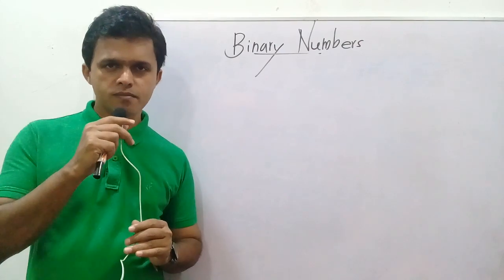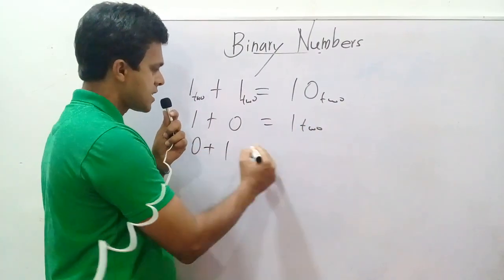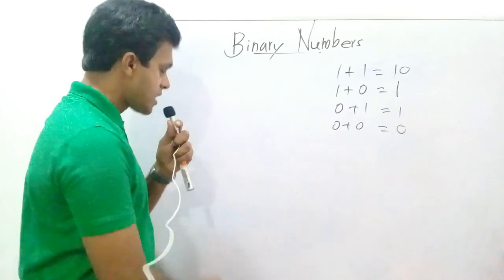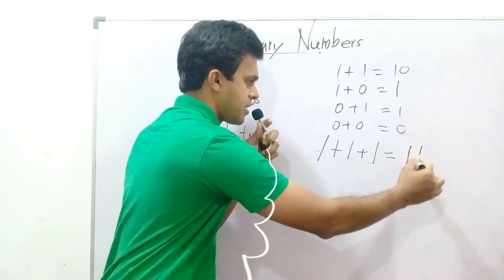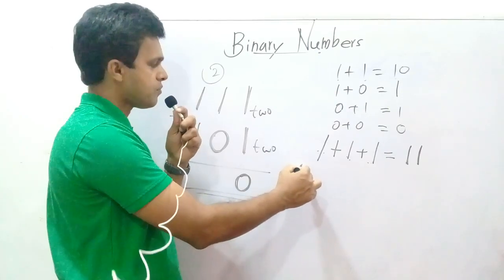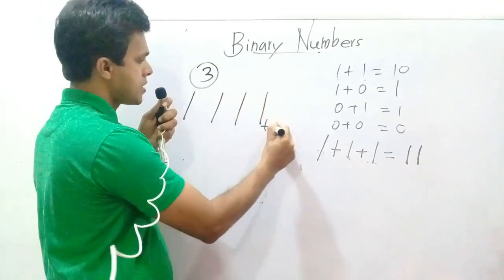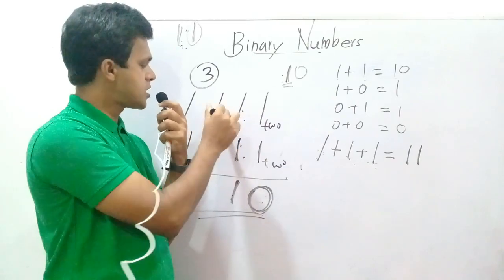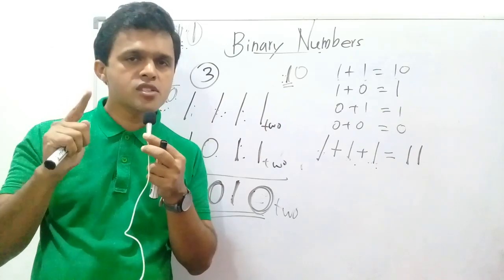Grade 9 Maths in English (Binary Numbers) part 01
The first term